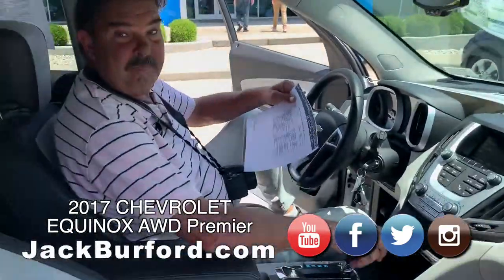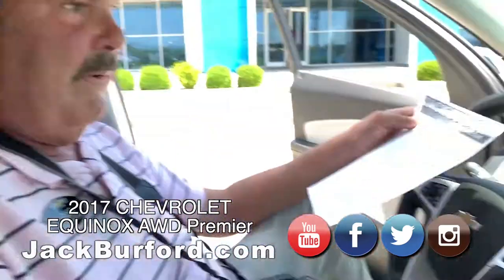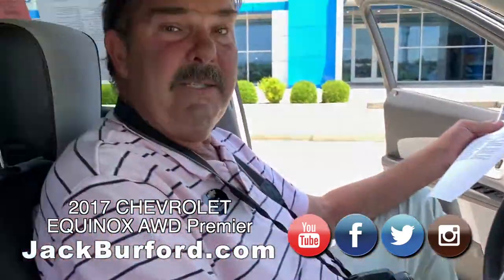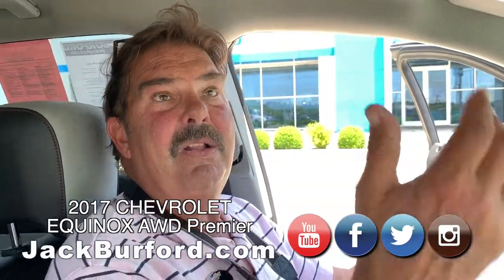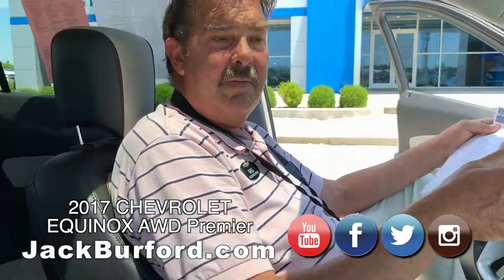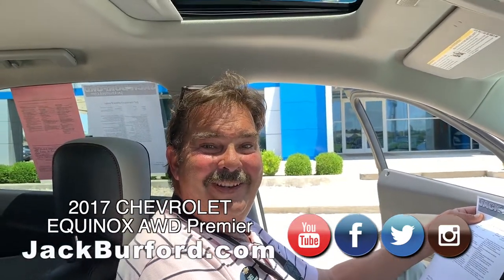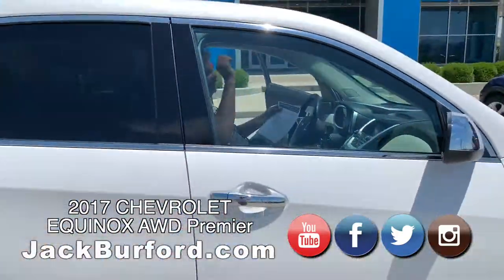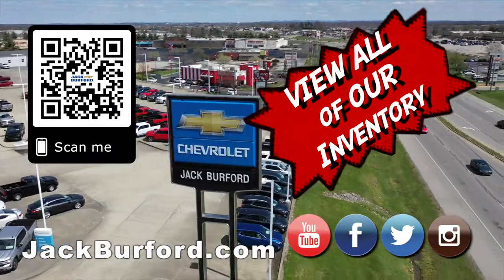2017 Chevy Equinox Premier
LOOK AT THIS Sneak Peek about this 2017 CHEVROLET EQUINOX AWD Premier (3172) CLICK NOW FOR MORE INFO!